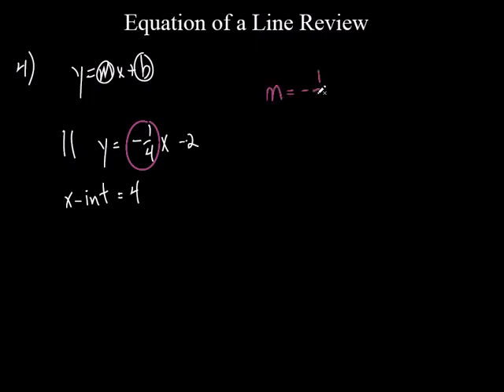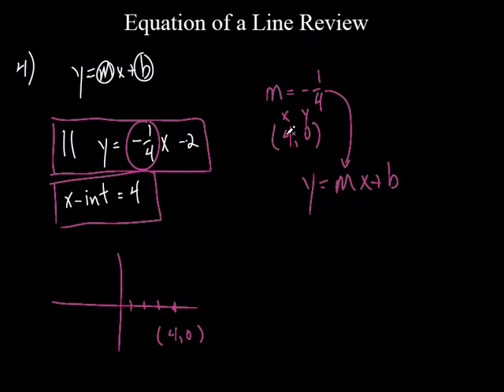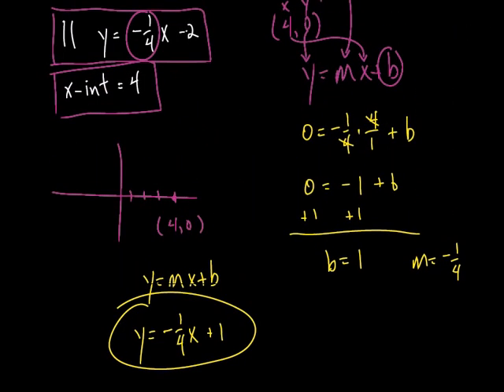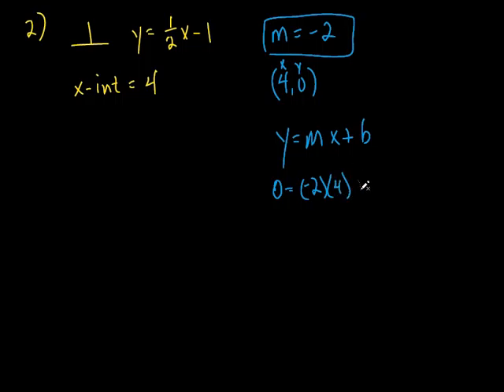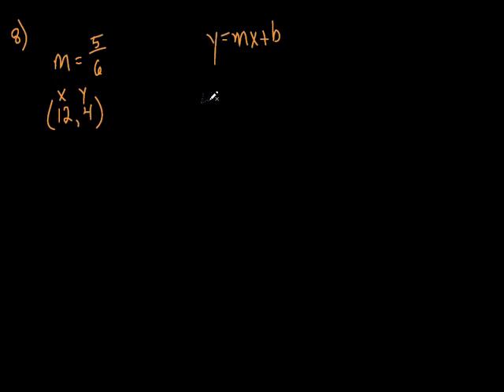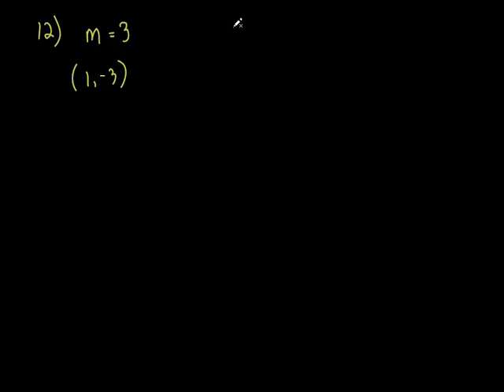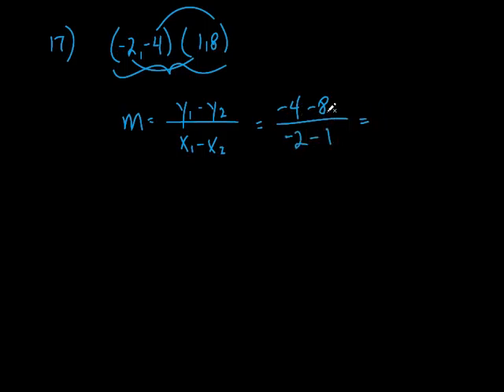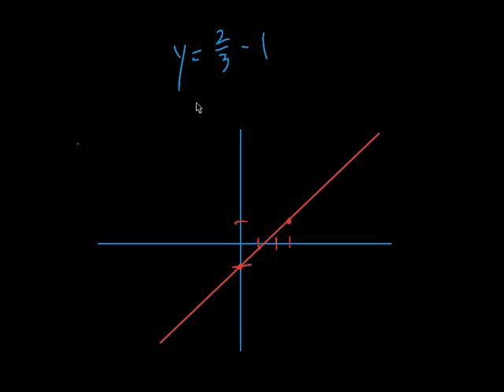5 Review for Equation of a Line Quiz